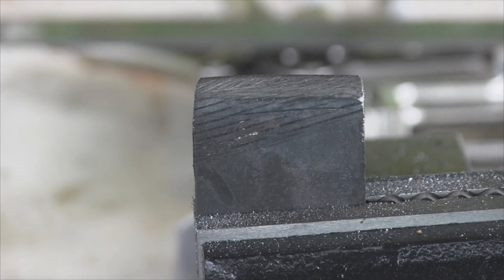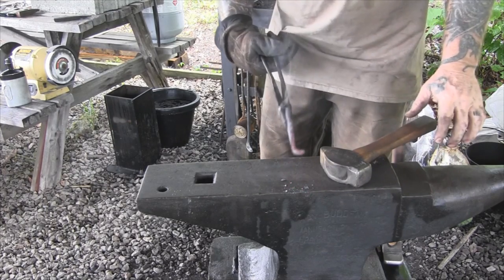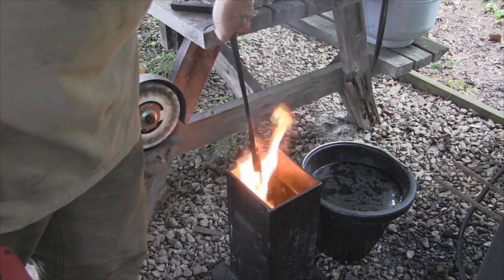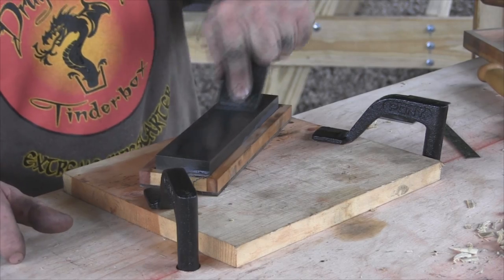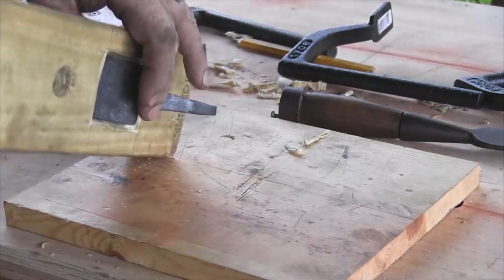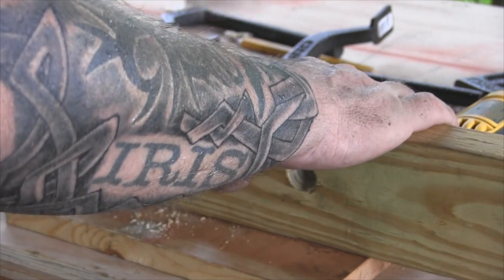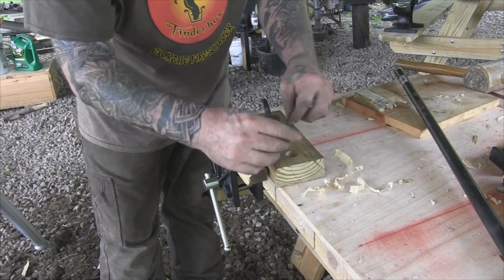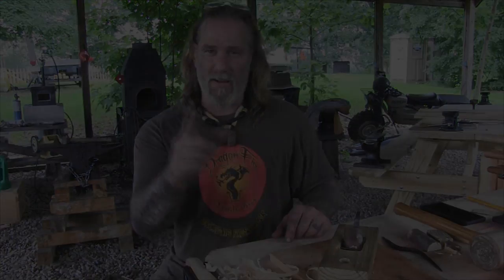Making a Box Plane with a Forged Iron Part 2